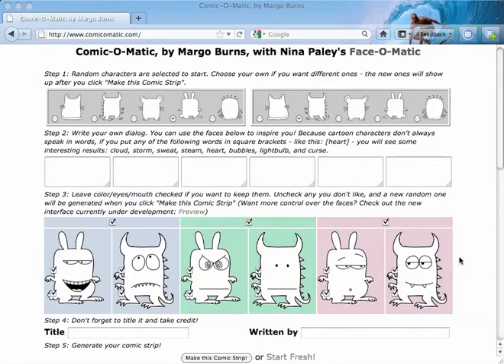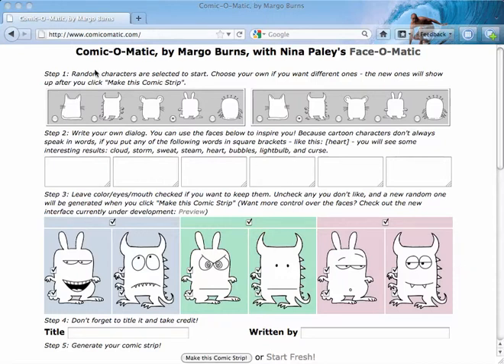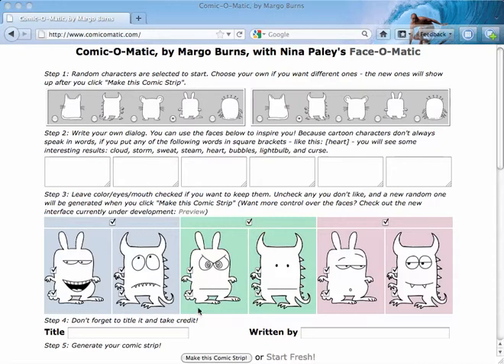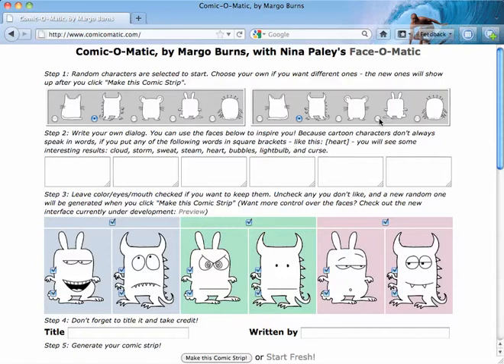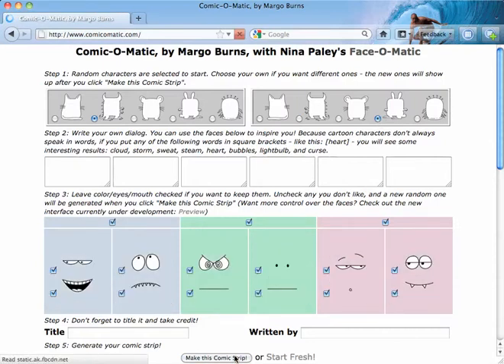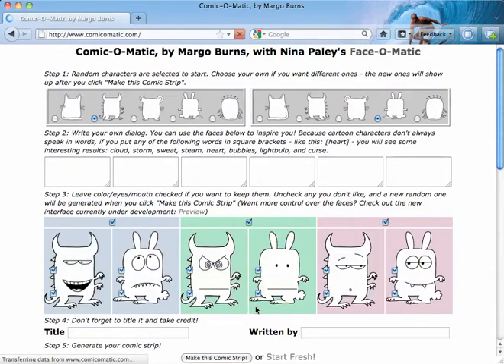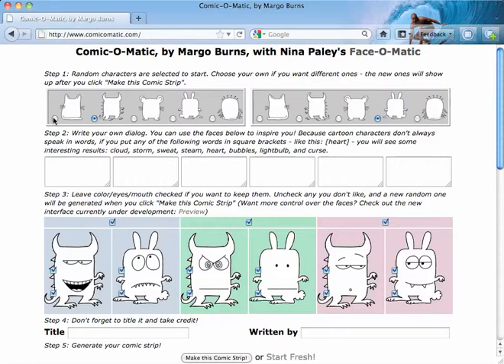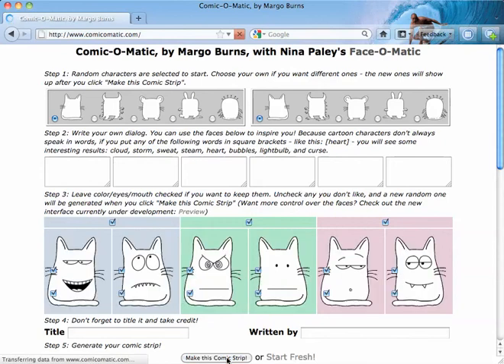Comic-O-Matic: Mirrored Characters (7/2/11)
This new feature of Comic-O-Matic has the characters you choose aim toward each other.  This is part of the coming development giving users creative control over which direction the characters will face in individual panels.